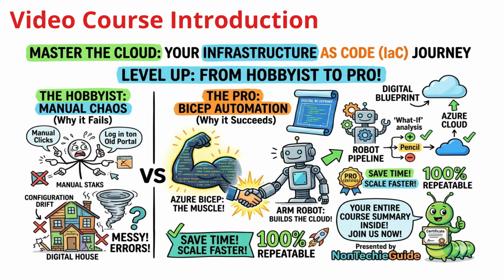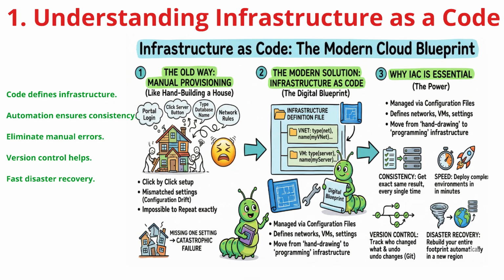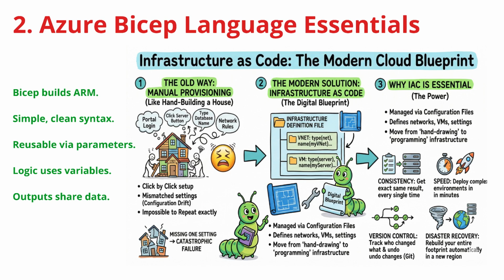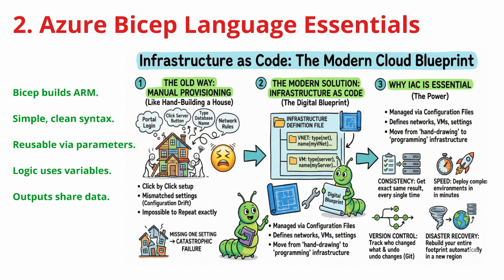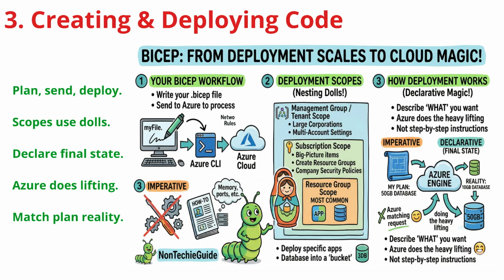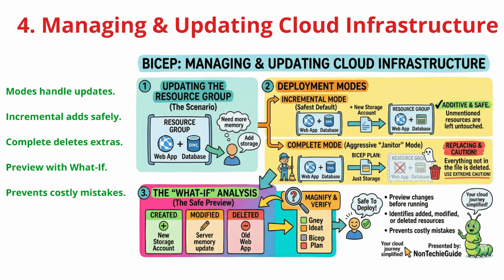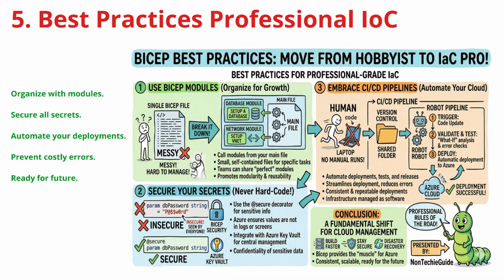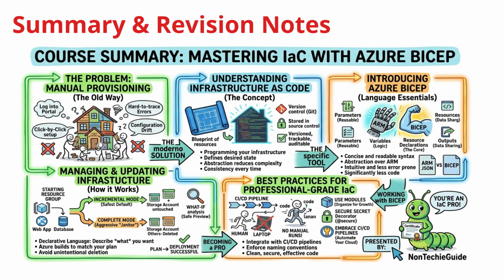AZ‑204: Azure Infrastructure as Code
🚀 Master Azure Bicep: The Ultimate Infrastructure as Code (IaC) Beginner Course!
Are you tired of the manual chaos of the Azure Portal? Sick of getting stuck with configuration drift, hidden errors, and impossible-to-repeat setups? It’s time to level up from a cloud hobbyist to an Infrastructure as Code (IaC) PRO!

Welcome to this comprehensive, visual guide to mastering cloud management using Azure Bicep. Presented by @NonTechieGuide, this course breaks down complex dev concepts into simple, hand-drawn sketches that anyone can understand.

Infrastructure as Code is a fundamental shift in how we interact with the cloud. By treating our servers and networks like software, we gain the ability to build faster, stay more secure, and recover from disasters with ease. This video summary contains everything you need to get started on your journey to mastering the cloud!

🎓 What You’ll Learn in This Course Summary:
This 30-minute summary compresses the entire course into 5 easy-to-digest sections:

[0:00] 1. Understanding IaC: The fatal flaws of manual provisioning (Portal clicking) versus the consistency and speed of automated, version-controlled "Digital Blueprints."

[6:30] 2. Azure Bicep Essentials: Why Bicep is the humane "muscle" that builds the complex ARM robot. We break down parameters, variables, the resource declaration core, and outputs.

[13:00] 3. Deploying Your First Code: How to use the Azure CLI and understand the "nesting doll" concept of deployment scopes (Resource Group, Subscription, Management Group, and Tenant). We explain the "Declarative Magic" of describing what you want, not how to build it.

[20:00] 4. Managing Updates (Safe vs. Dangerous): We contrast the default, safe Incremental Mode with the aggressive "Janitor" Complete Mode (which deletes stray resources!). Plus, how to use the crucial "What-If" Analysis for a Safe Preview.

[26:30] 5. Best Practices: The Pro-Grade Journey: Moving beyond hobbyist code. We cover Bicep Modules for modularity, securing secrets (never hard-code passwords!), and automating your entire workflow with CI/CD Pipelines—the "automated robot" that validates, tests, and deploys your clean code to the Azure Cloud.

🌟 Five Key Takeaways (The TL;DR Version):
Organize with modules.

Secure all secrets.

Automate your deployments.

Preview with What-If.

Ready for the future!

Whether you are managing a single website or a global enterprise, Bicep provides the strength and simplicity to ensure your Azure environment is consistent, scalable, and secure.

Resources Mentioned:
Azure Bicep Documentation: [Link]

Azure CLI Installation: [Link]